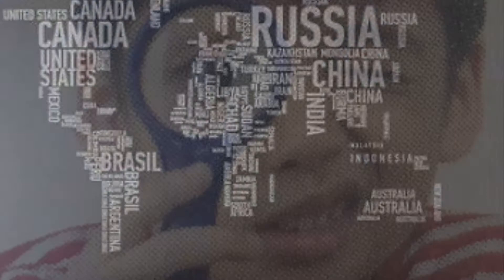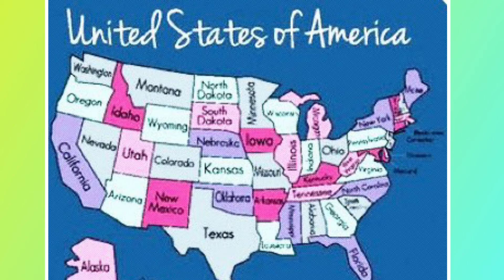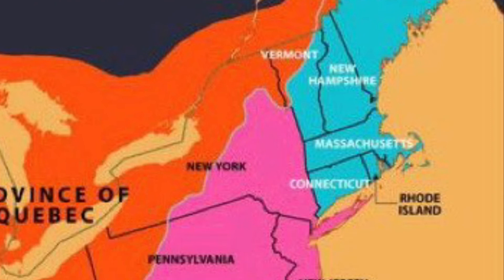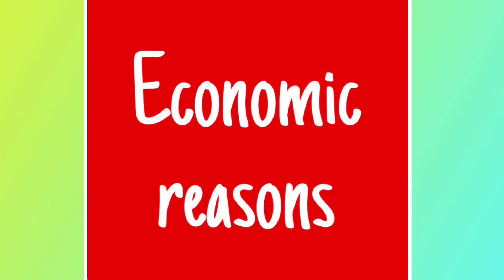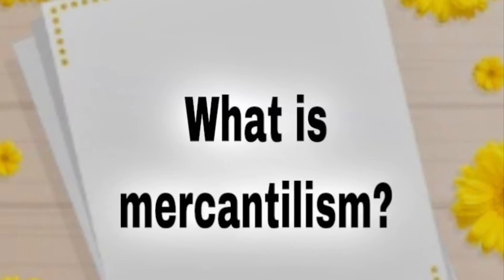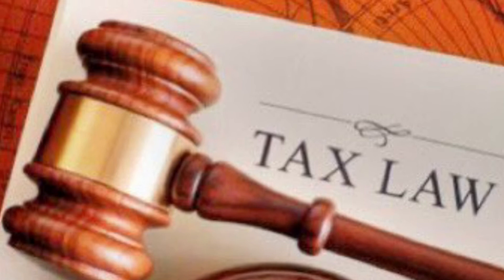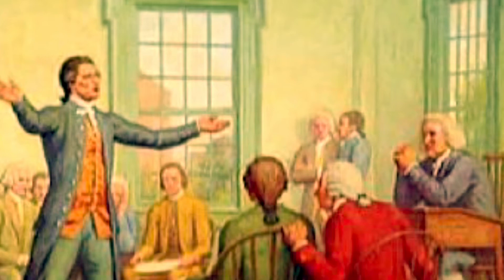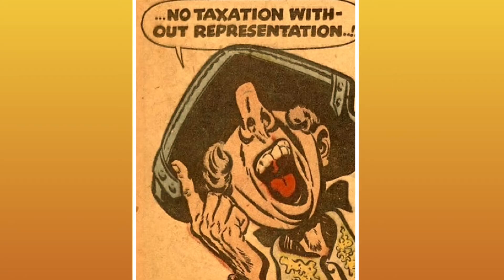The American war of independence class 8 ICSE board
Today we are going to discuss about the American war of independence